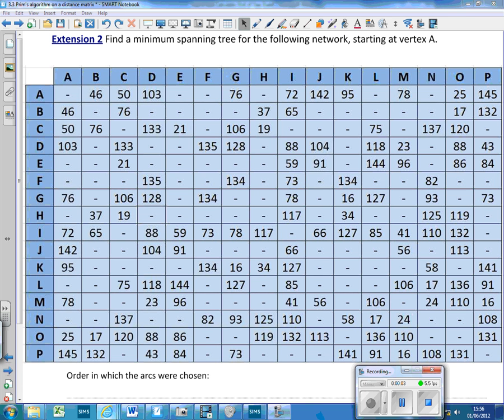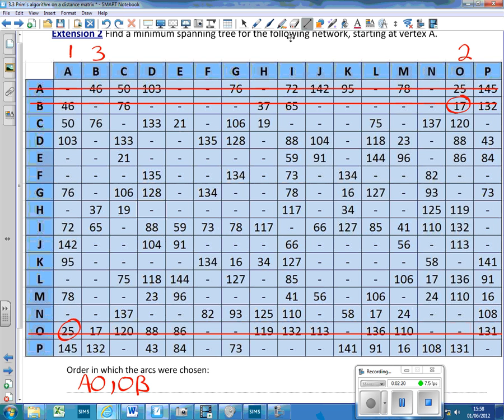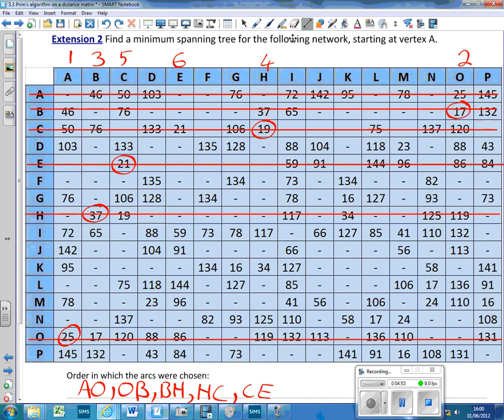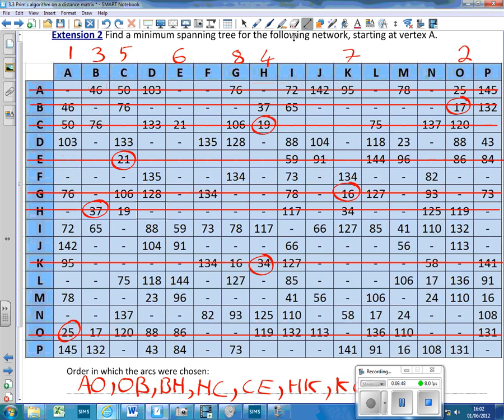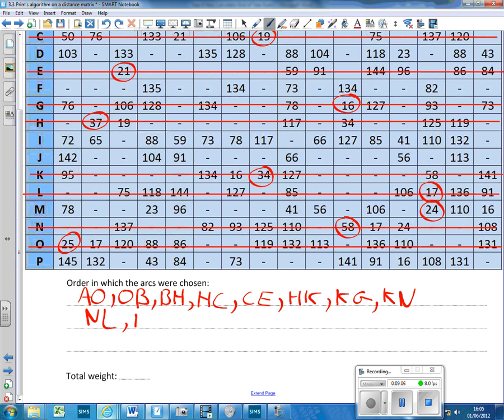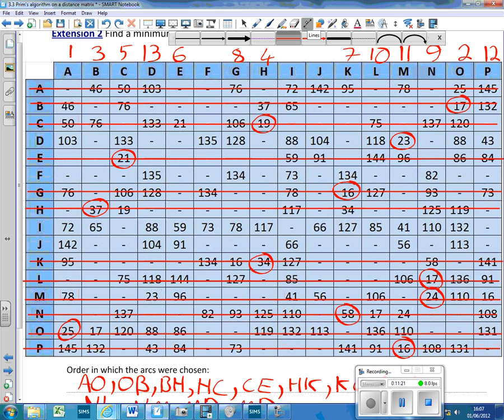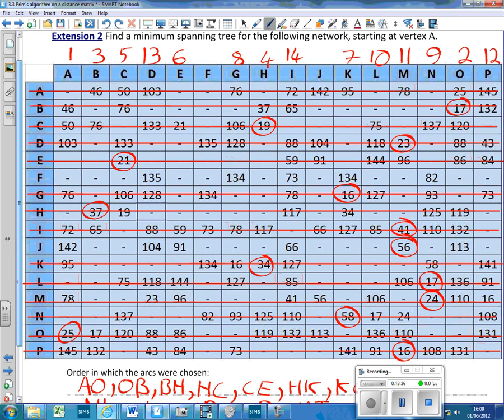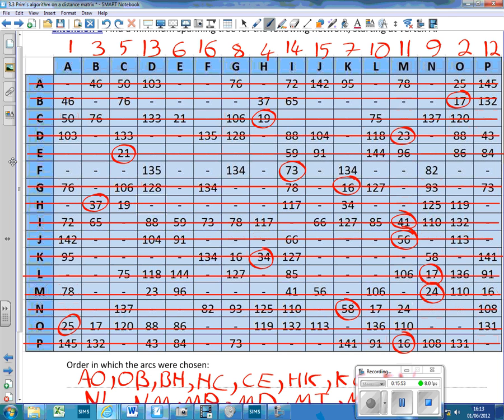A Level Maths D1 Prim's Algorithm on a Distance Matrix Extension Question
A very large distance matrix. Try the question yourself first. If your learning this topic for the first time I recommend Hegartymaths.